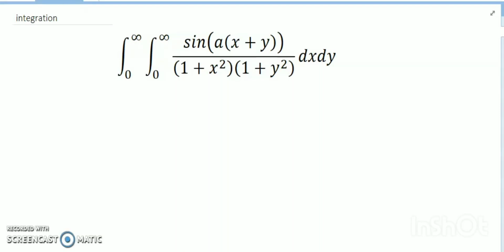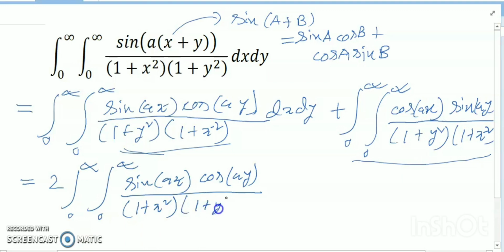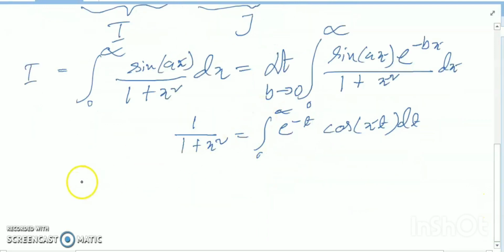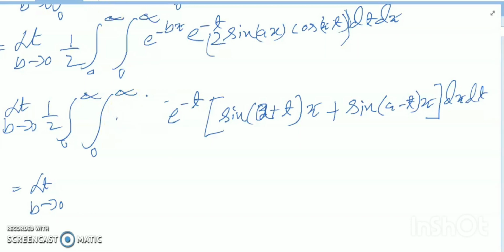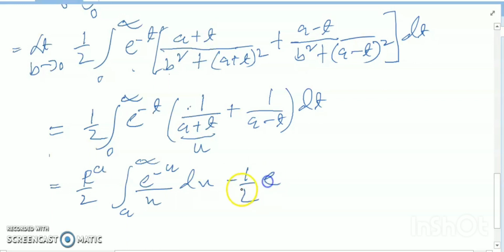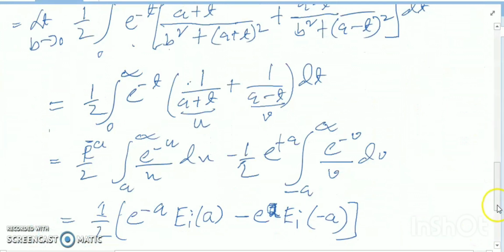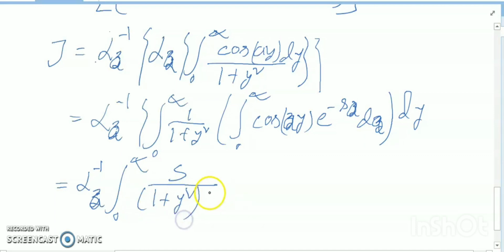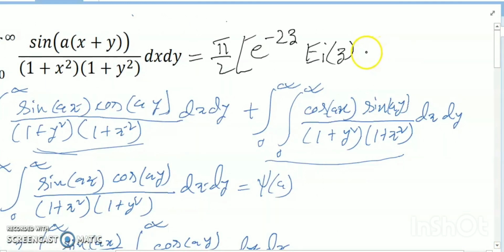Integrations double Integrations 0 to Infinity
exponential function integral
integral of exponential function formula
special functions examples
what is the integral of an exponential function
exponential integral function in excel
definite integral exponential function
b value in exponential function
definite integral exponential
integral of exponential function
indefinite integral exponential function
integral of e functions
special exponential integrals
exponential function integral calculus
generalized exponential integral
gaussian integral list
how to find the integral of exponential functions
special exponential functions
integral exponential function
julia special functions